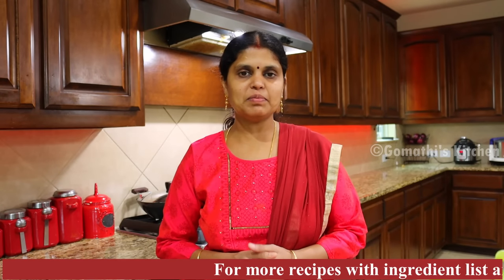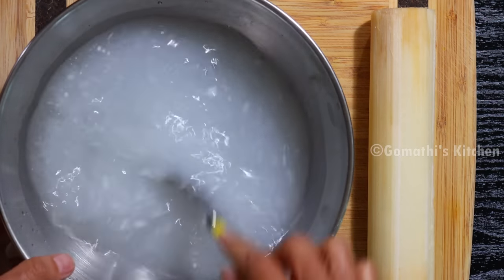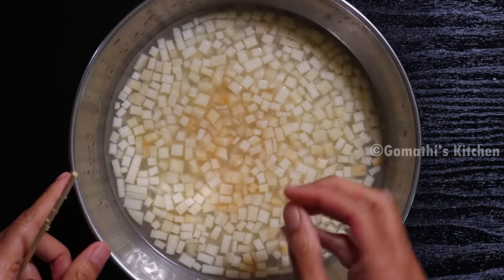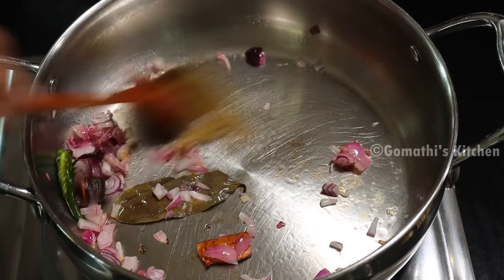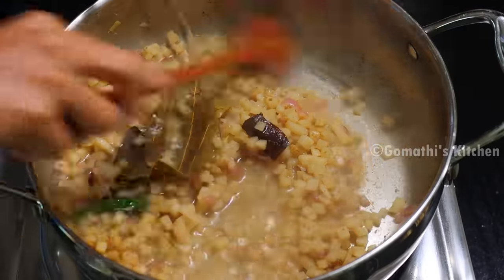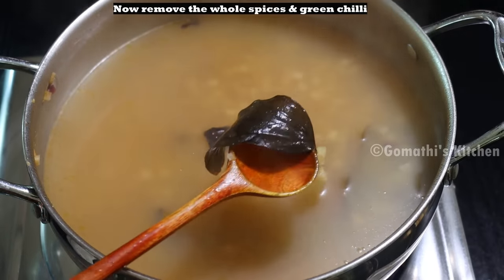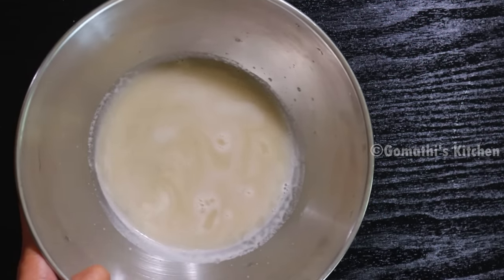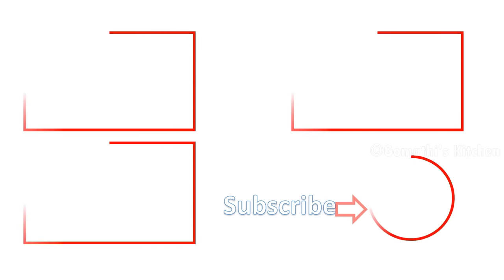வாழைத்தண்டு சூப்(உடலுக்கு நலம் தரும்)| vazhaithandu soup recipe in tamil | Banana stem soup in tamil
முருங்கைகீரை சூப்(இரும்பு சத்து நிறைந்த) மிக சுவையாக செய்வது எப்படி | Murungai Keerai Soup In Tamil